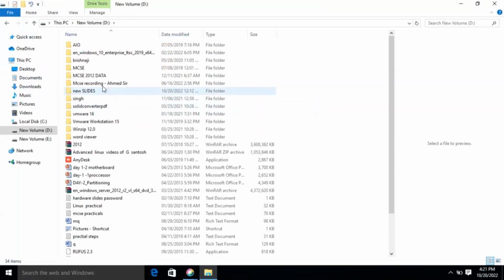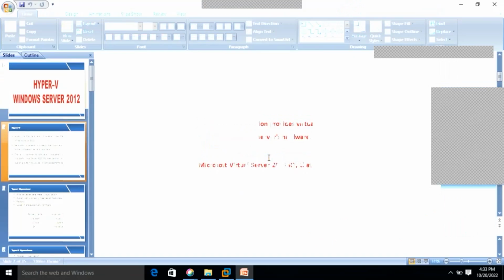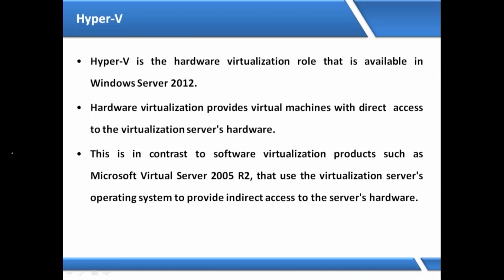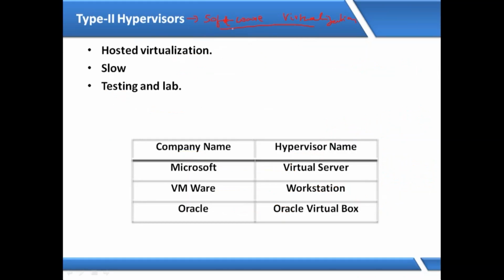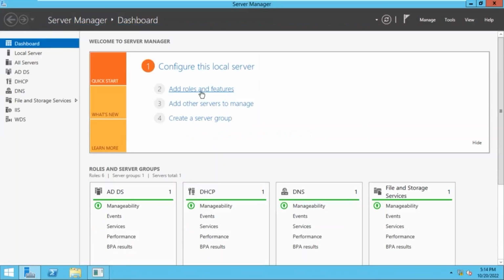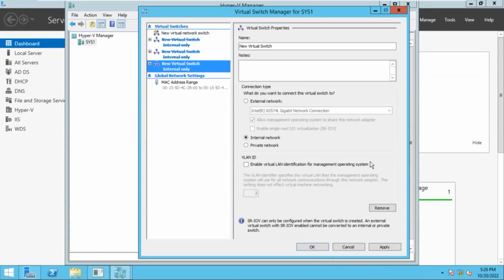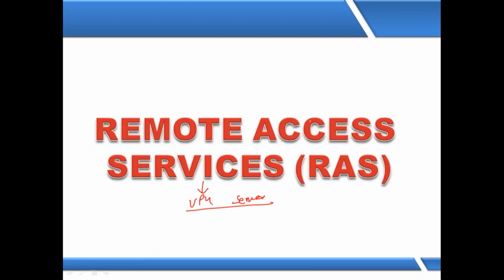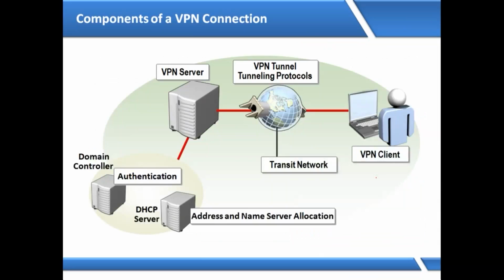MCSE - LINUX(Z1) - Class 17- October 20th